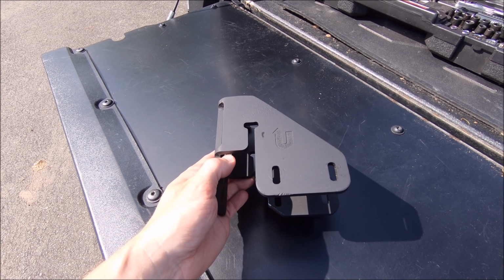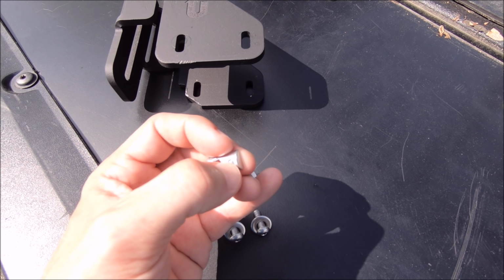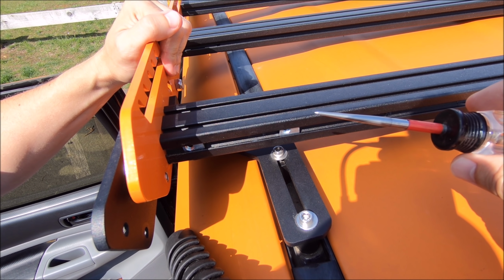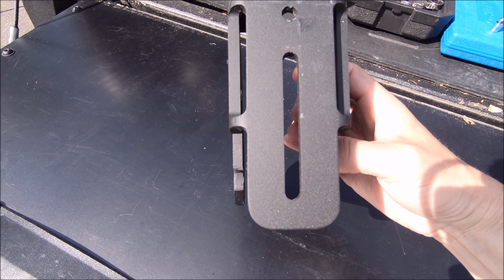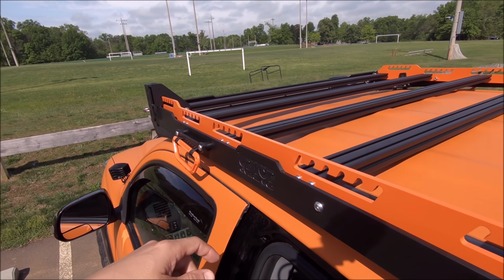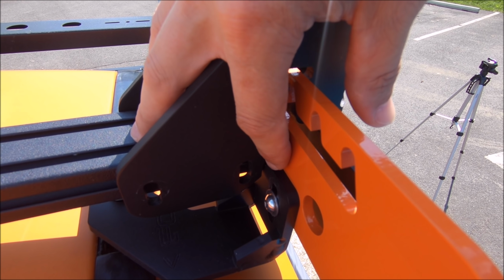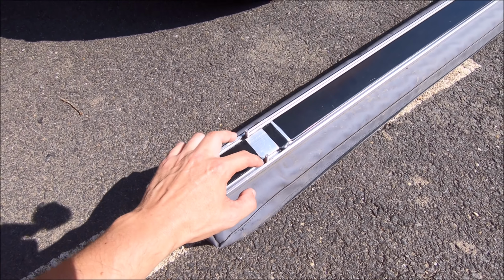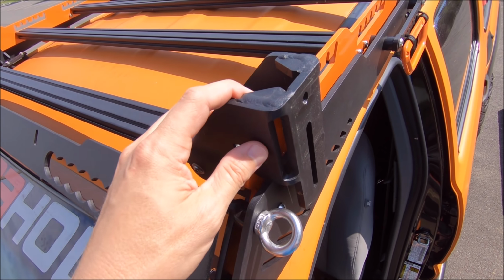UpTop Overland Awning Shade Bracket Mounted — Toyota Tacoma Roof Rack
Mounting UpTop Overland's awning brackets to the roof rack.

Spring T-Nuts

Fan Mail? Send to:
Tacomaholic

LIGHTING
2nd Gen LED Kit